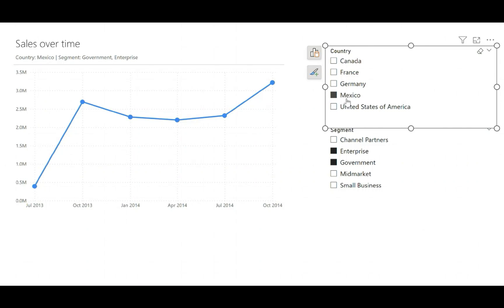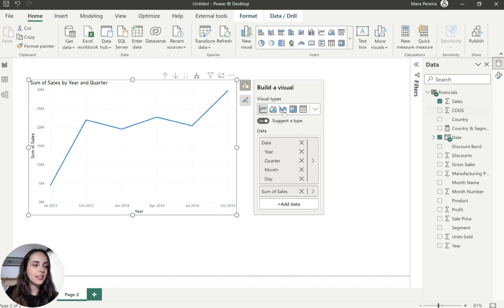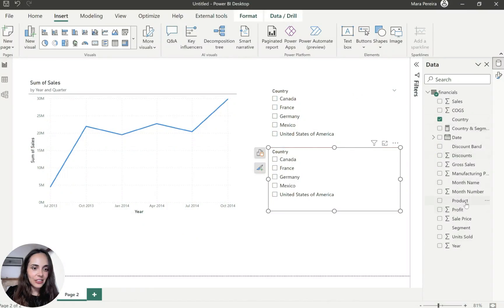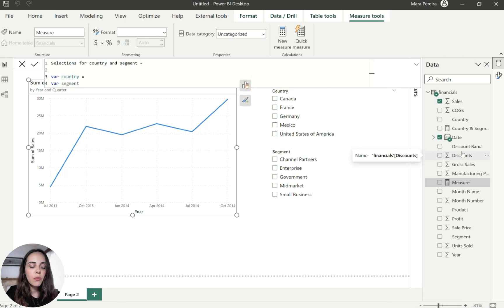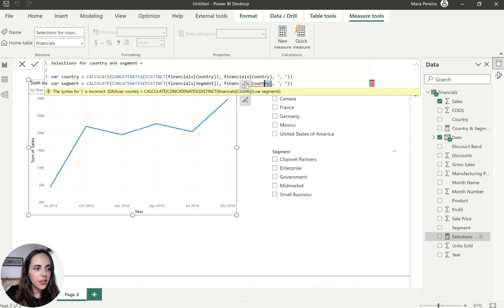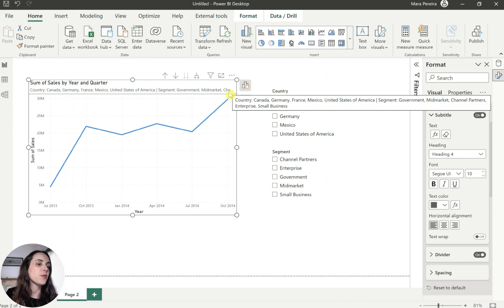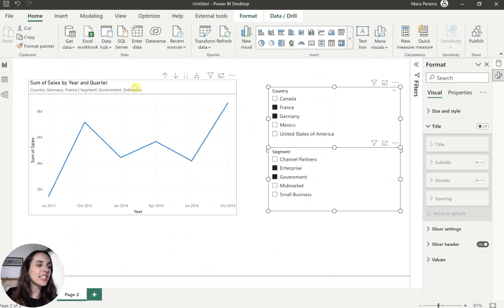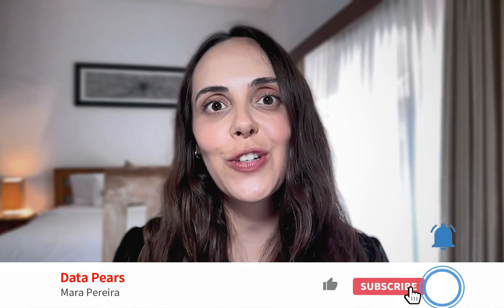How to show filter selections in chart subtitles in Power BI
In this video, I will show you can show you filters selections in your chart subtitles.

What do you think of this trick? Yay or nay?

Link to learn more about the new On Object Interaction feature in Power BI: